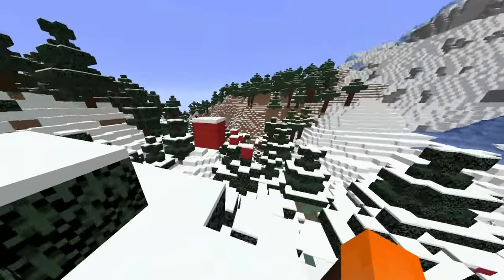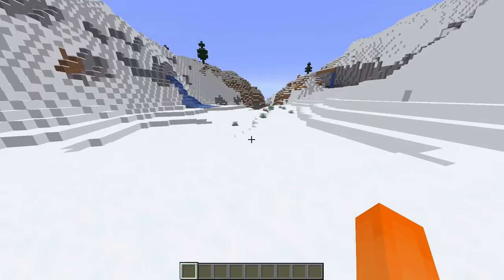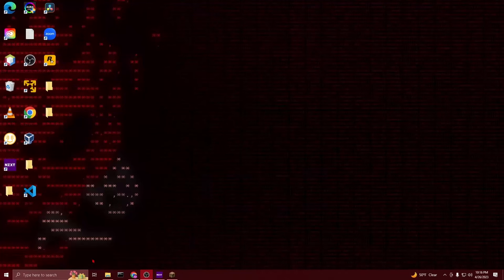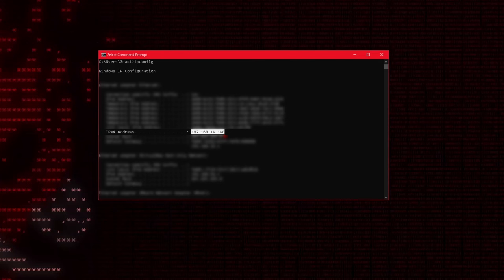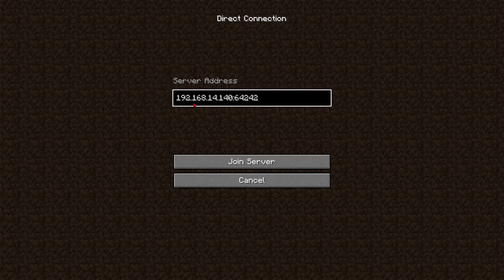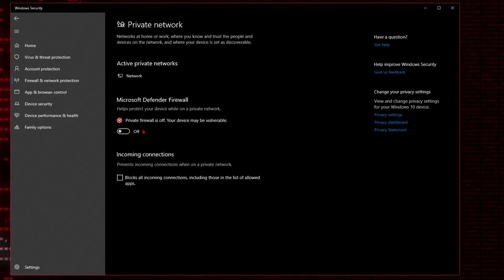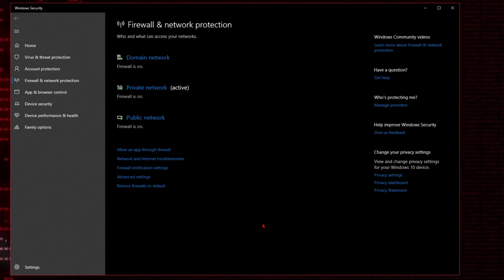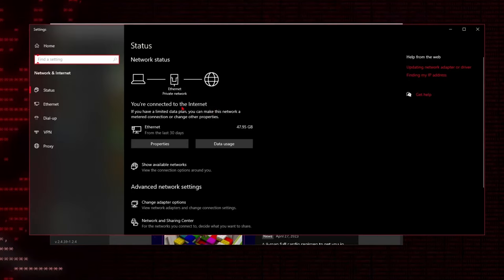How To Play Minecraft LAN with Friends: Java Edition (PC)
This how to Minecraft tutorial is a free, quick and easy process of how to set up a Minecraft LAN server to play with your friends for Java Edition and PC users! For any and all versions of Minecraft, including 1.20, 1.21, 1.21.1, and so on - the Minecraft LAN server setup is all the same!

If you don't want to have to pay the monthly subscription to Minecraft Realms in order to play Minecraft with friends, check out this free and simple how to tutorial on how to play Minecraft LAN with friends in java edition!

This tutorial covers everything you need to know, from connecting with friends locally over LAN, and even includes a section on troubleshooting common Minecraft LAN (Local area network) issues if your Minecraft LAN world isn't allowing friends to join!